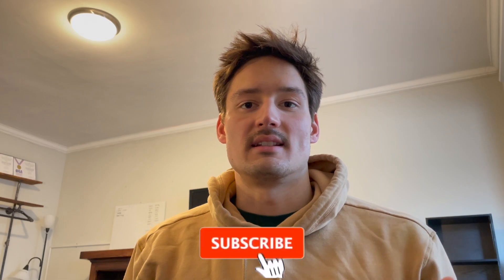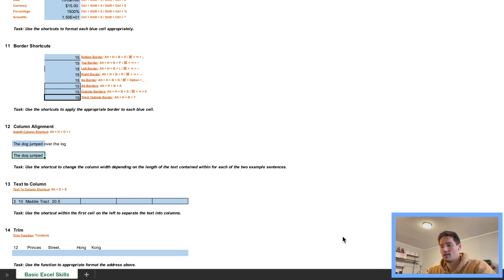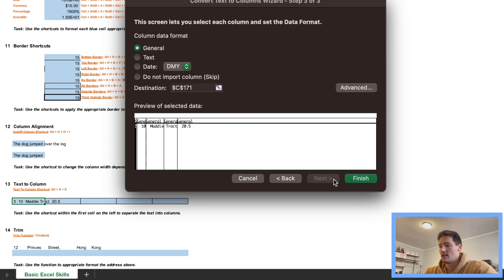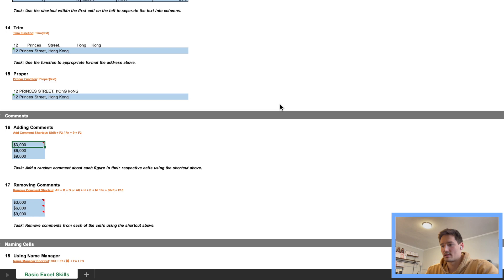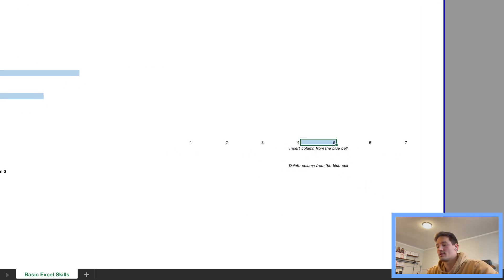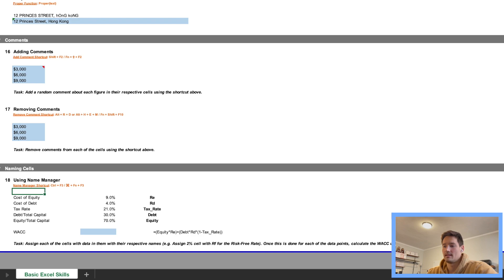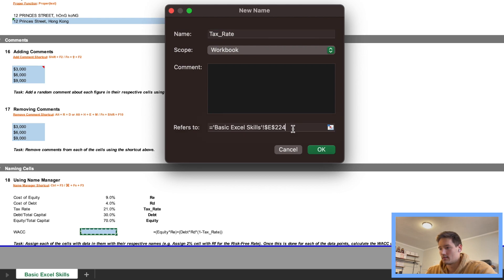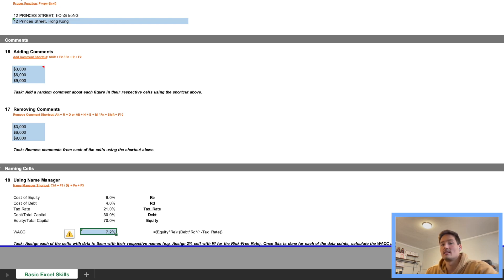Goldman Sachs Excel Skills for Business Virtual Experience | Task 1 Basic Excel Part 2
In part 2 I give some more in depth explanations on how to create some basic excel shortcuts on a Mac and finish off Task 1.